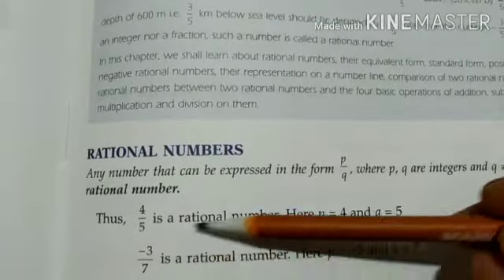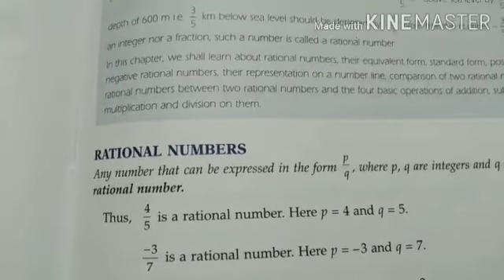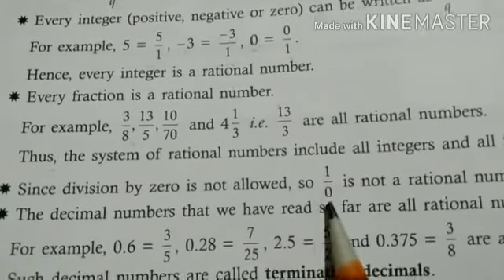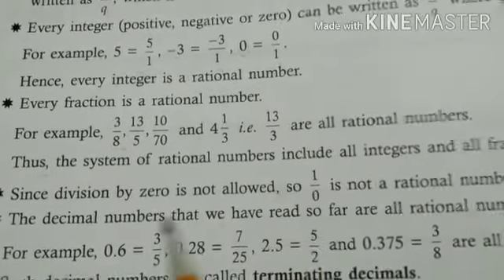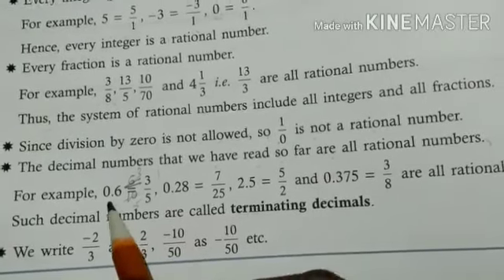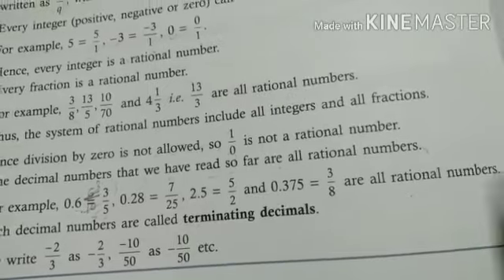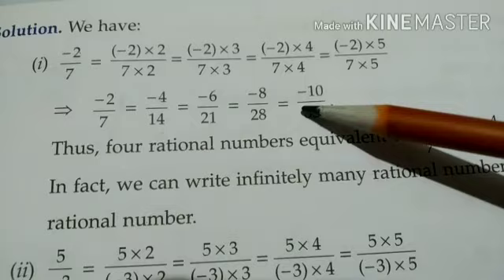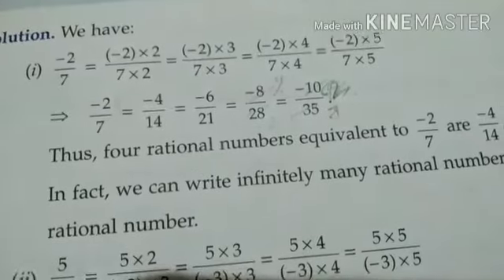Kpsg/7/Maths/Revision Ch3/video 1